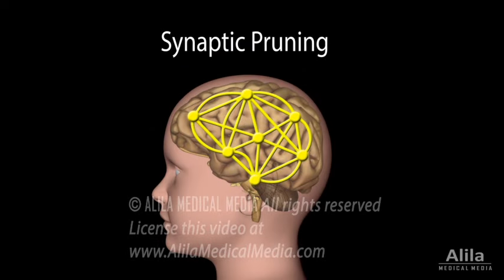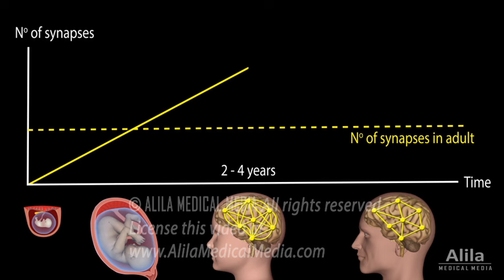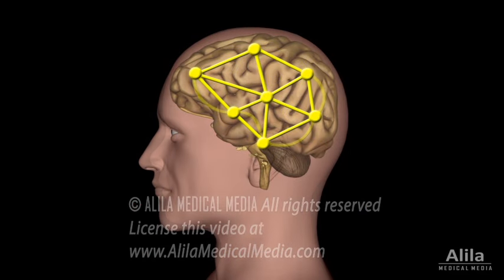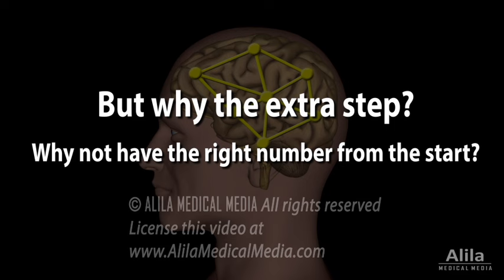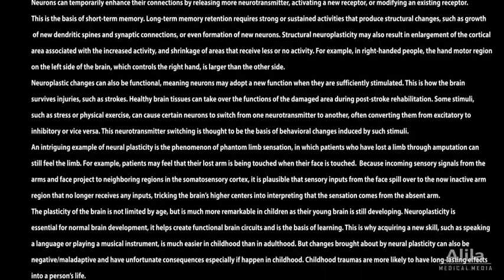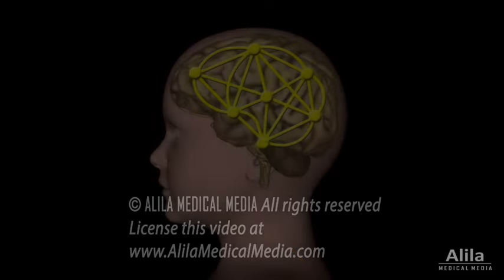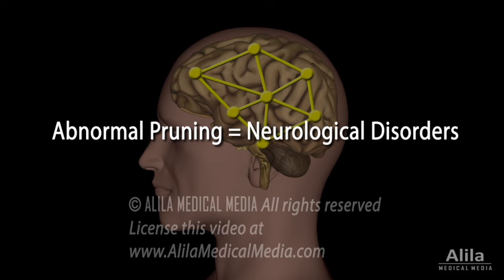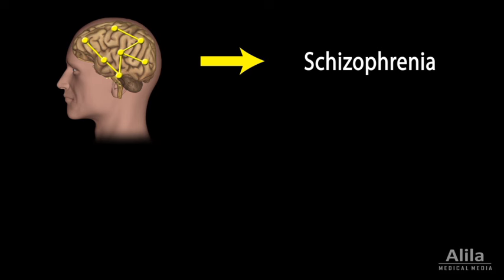Synaptic Pruning, Animation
(USMLE topics, neurobiology) What is Synaptic Pruning? Impaired pruning and link to neurological disorders.

Synaptic pruning is the process of synapse removal that takes place naturally, as part of brain maturation. A human brain starts its development in early embryonic stage and reaches the maximum number of synaptic connections sometime in early childhood, at which point it is about double of what is normally present in an adult brain. This is when the elimination of excess neuronal synapses, known as synaptic pruning, begins. The process removes roughly half of all synapses, and occurs mainly during adolescence, but may continue well into young adulthood. By getting rid of unnecessary connections, synaptic pruning helps to refine neural circuits and increase network efficiency.
Computational models suggest that learning performance is optimal when synaptic connections are first over-generated and then pruned. An analogy is the task of writing an essay: the easiest way is to put all possible ideas into a longer-than-needed first draft, then trim it to keep only the essential points to create an effective final message.
Synaptic pruning is activity-driven, and follows the “use it or lose it” rule – synapses that are rarely used are eliminated, while frequently used synapses are protected from removal.  In fact, it has been shown that activation of the glutamate receptor NMDA, a marker associated with long-term memory retention and learning, is the major protective factor for a synapse. Thus, active synapses are selectively stabilized, while superfluous synapses are eliminated.
While the mechanism underlying synaptic pruning is, in most part, still a mystery, recent studies have implicated the brain’s supportive cells, known as glial cells, or glia. Specifically, two types of glia - astrocytes and microglia - are responsible for identifying and removing unnecessary neural connections. A number of signaling molecules are involved in control of glial cell movement, target recognition and ingestion.
Given the important role of synaptic pruning in sculpturing and refining the brain’s neural circuits, it is plausible that aberrant synaptic pruning is associated with a number of neurological disorders such as schizophrenia, autism and epilepsy. Too much pruning results in shortage of connections and is thought to underlie schizophrenia. The first occurrence of schizophrenia symptoms, typically in late adolescence or early adulthood, coincides with the time when synaptic pruning is most prominent.
Too little pruning, on the other hand, leaves the brain with too many redundant connections, which can be confusing, inefficient and may limit learning potential. Excessive synapses are observed in autism spectrum disorders, and epilepsy.